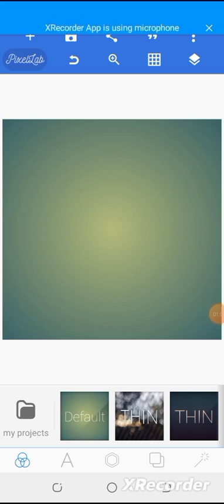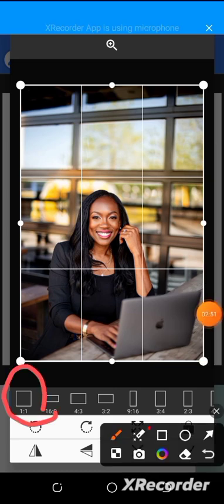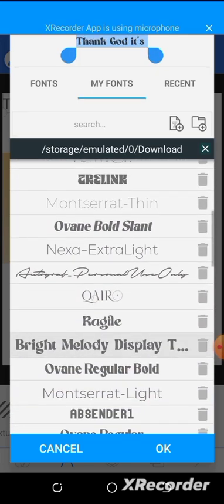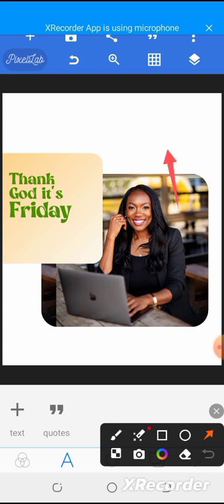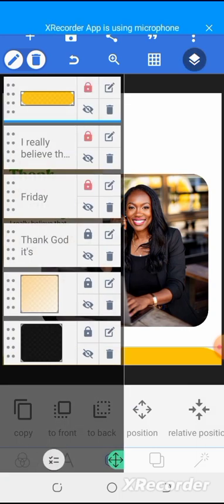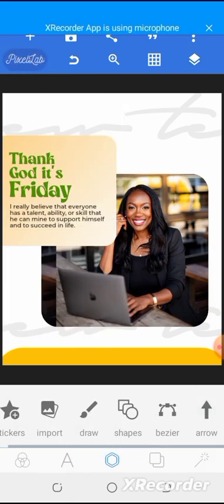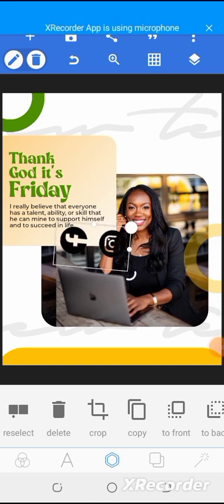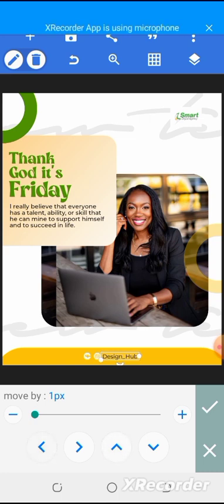PIXELLAB TUTORIAL | How to Design a social Media Flyer using Pixellab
In this tutorial you will learn how to design a Valentine's day flyer with pixellab from scratch. Watch to the end of the video.

▶️A must get course in 2024👇👇👇

This course is given at a discount of *1500CFA | N3000 | 37GHC* for the person 10 persons and will be available for just 24hours

wa.link/cncwv0